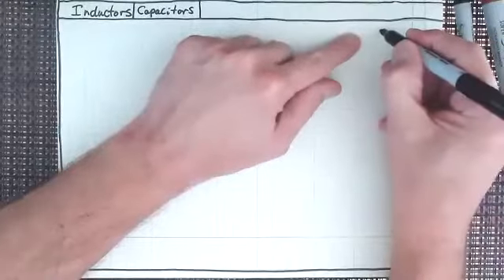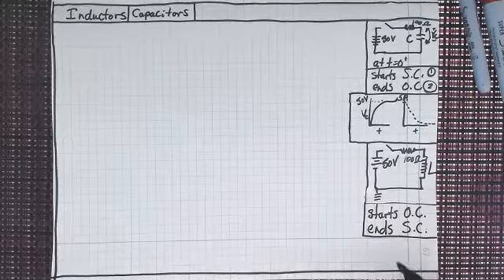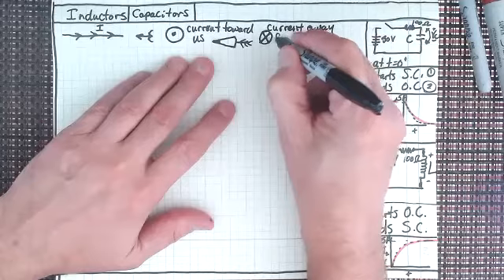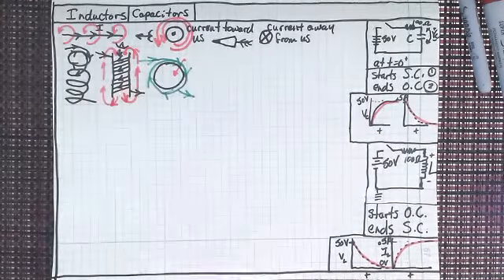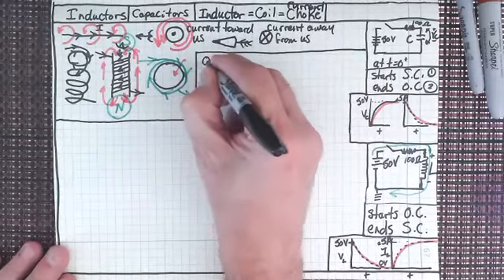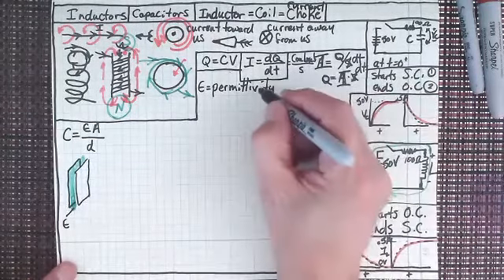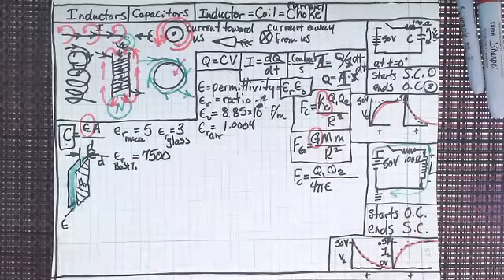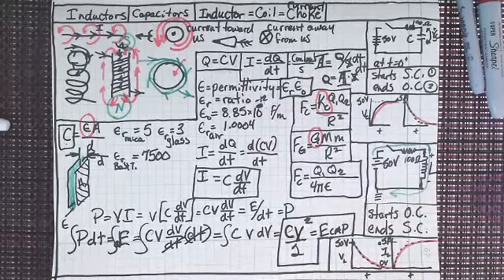DC Network Theory Lecture 26 The Physics of Inductors